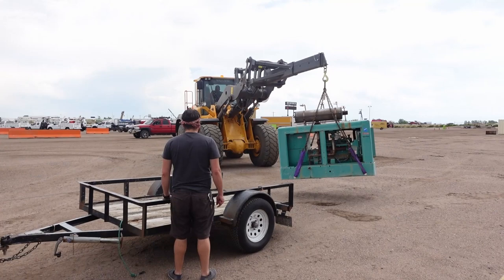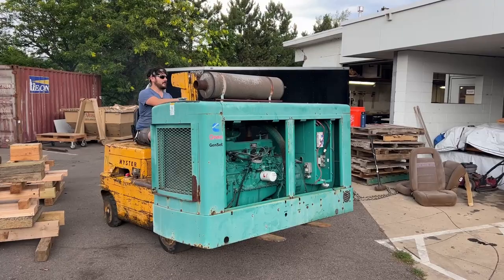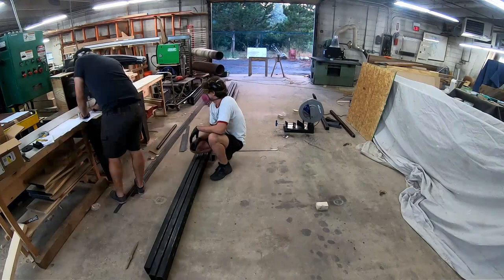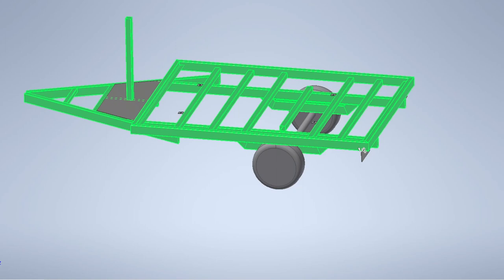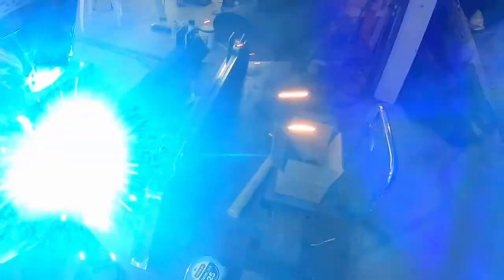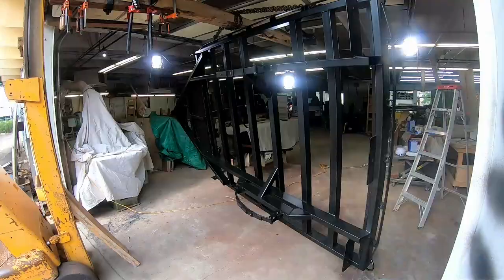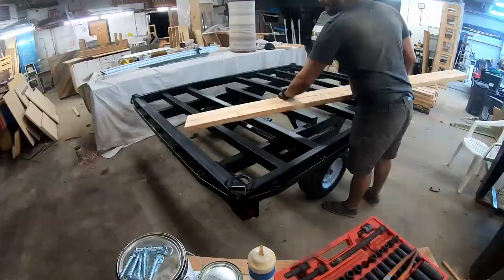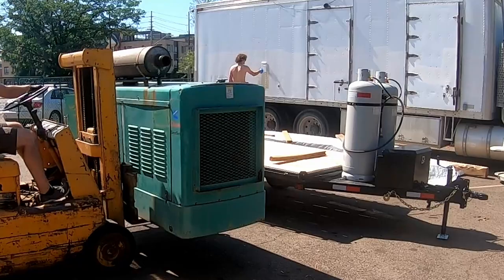Building a Deckover Single Axle Utility Trailer from Scratch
Construction footage of building a mini single axle, deck over utility trailer to haul my big generator, among other things. The trailer has a 3500 lb axle, welded tub frame, heavy duty adjustable hitch, utility box, and small, class e tires.

It was fun to design a "vehicle" from scratch, build it, and have it pass inspection and get a VIN number. It's only a trailer, but that is still satisfaction.

GEAR USED TO PRODUCE THIS VIDEO:
DJI Mini 3 Pro RC
Rode Wireless GO II
Sony ZV-1 Digital Camera
Zhiyun Crane M2 3-Axis Gimbal Stabilizer
Rode VideoMicro